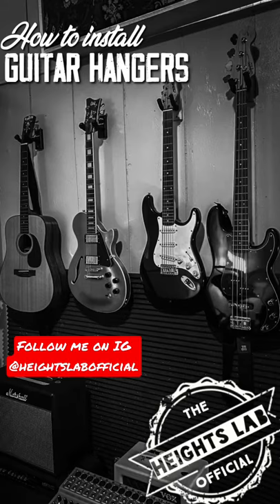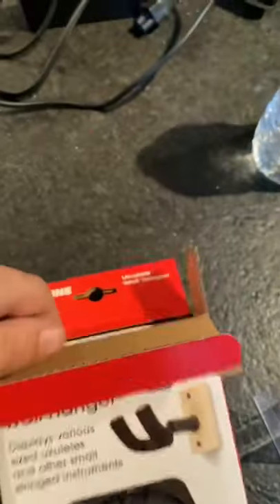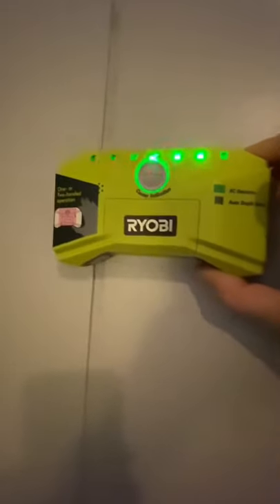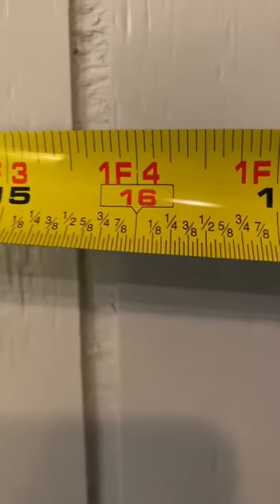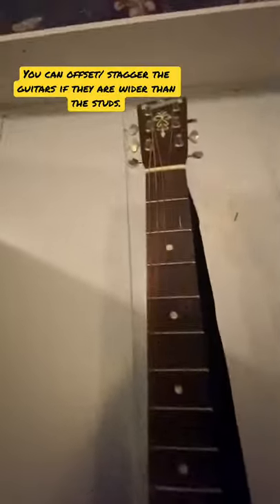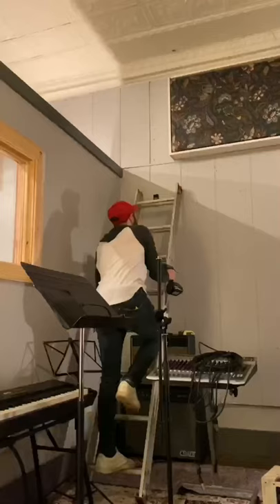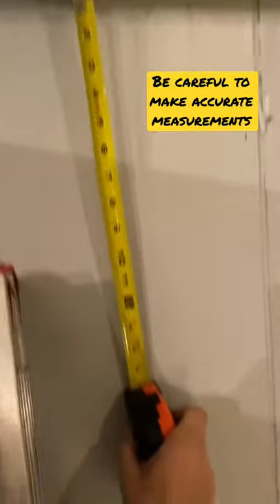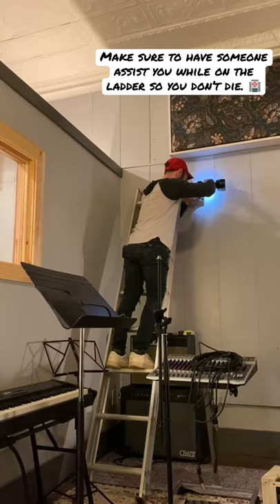How To Install Guitar Wall Hangers in your studio/home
Short video on how to install guitar wall hangers in your studio or home. I used Proline hangers (both guitar and ukulele.